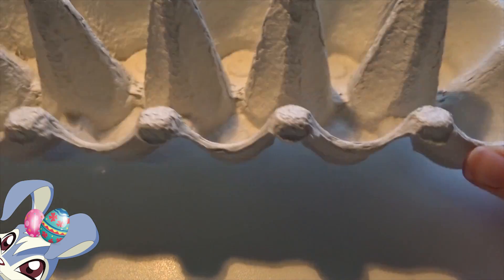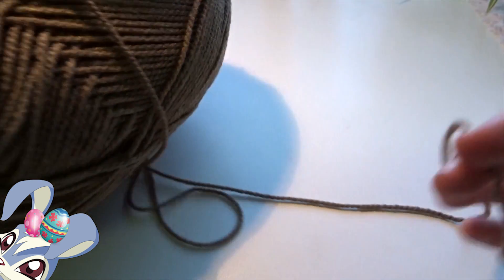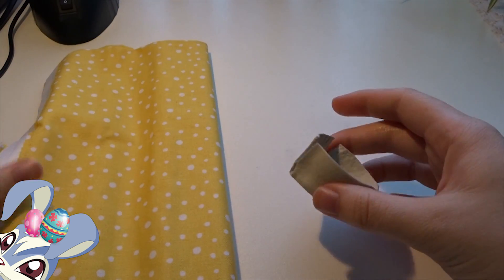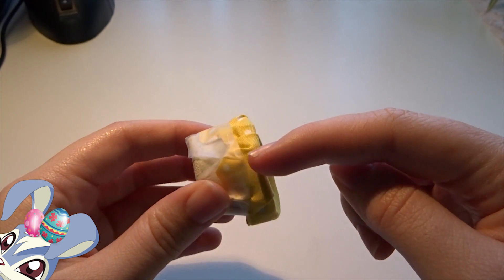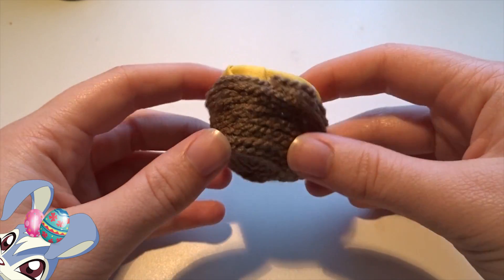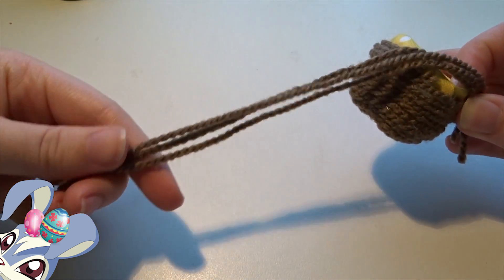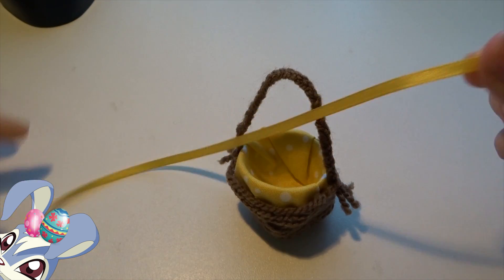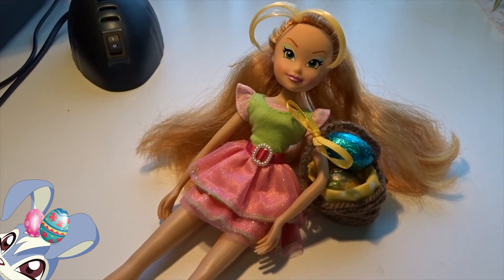DIY- Winx Club Doll Easter Baskets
Hey everyone! Happy Easter! Let's make a little Easter basket for our dolls so that they can get eggs too ;) Enjoy ^^